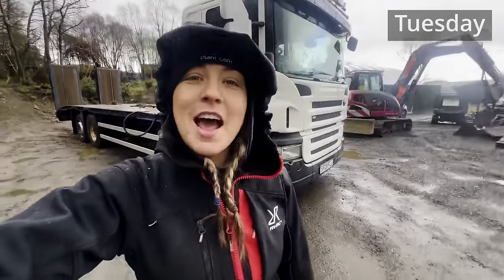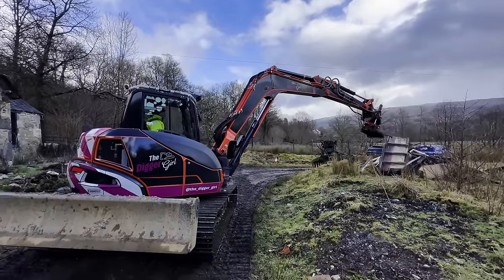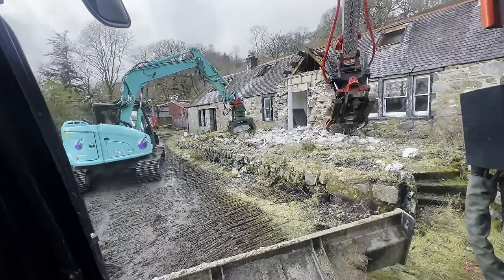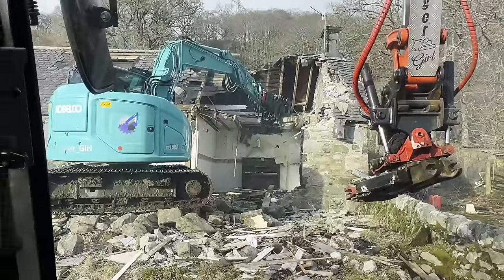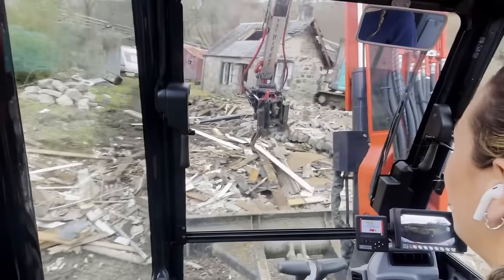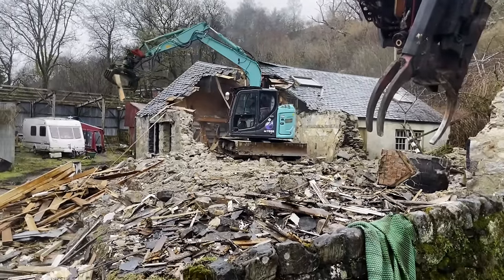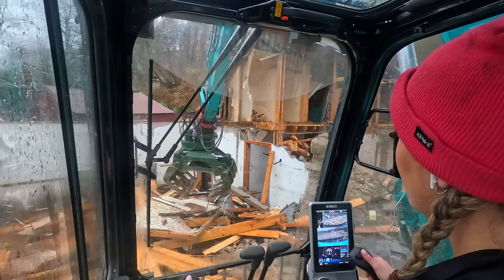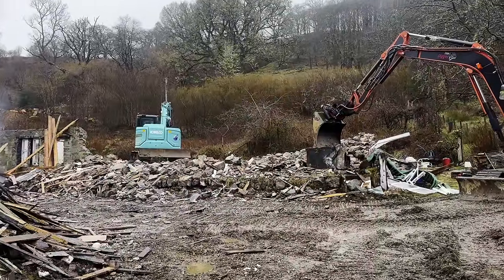I DEMOLISHED a Cottage With My Excavator!!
This week me and dad knocked down this old cottage! It's getting replaced with a New Build. We used the grab on the Kobelco SK75 and the Rototilt on my Kubota to demolish the house and sort the materials. The brick from the old cottage will be getting reused for the New Build. The wood had to be burned on site as it had woodworm in it.